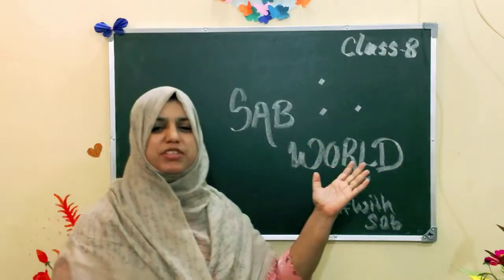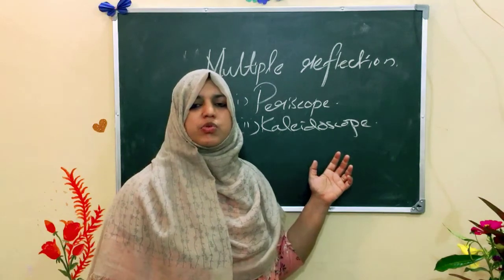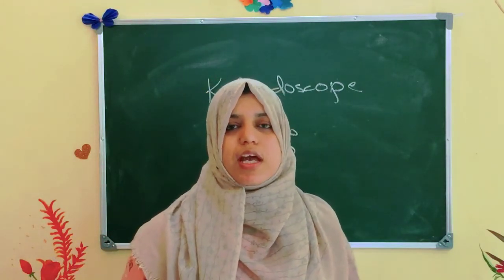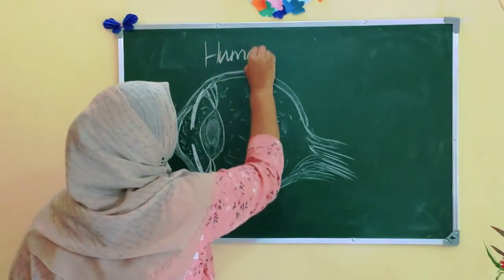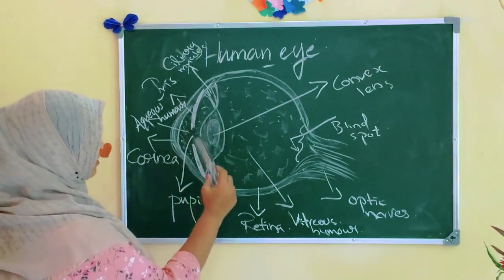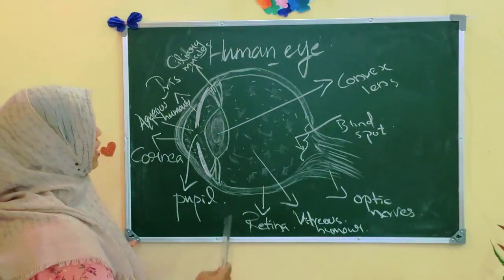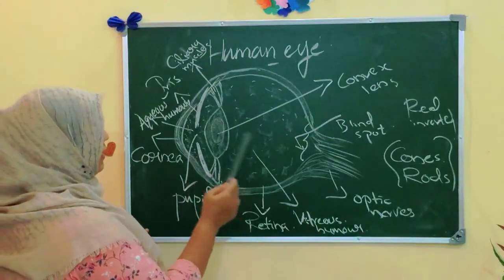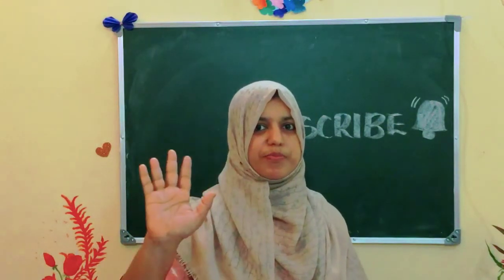Cbse physics class 8| light chapter 16|physics class 8 part 2